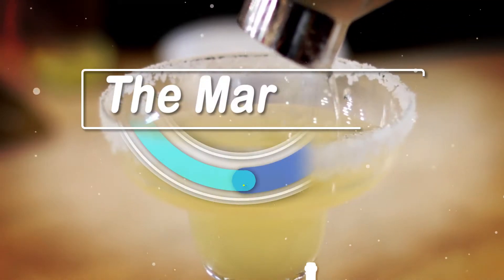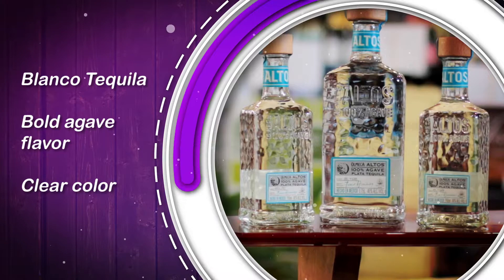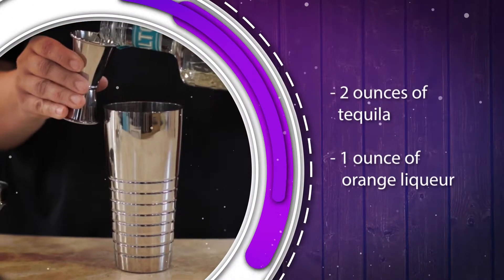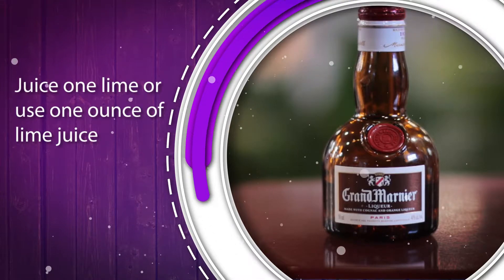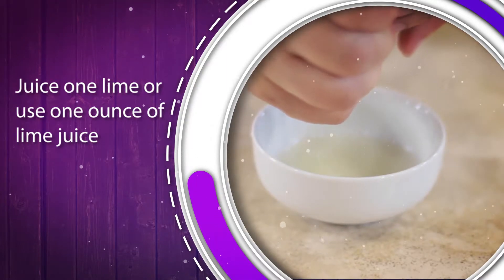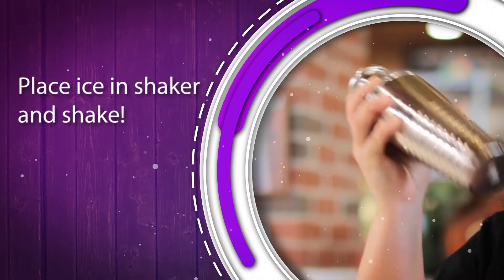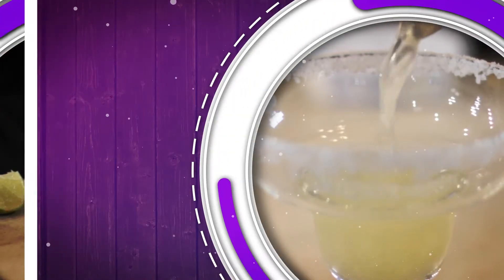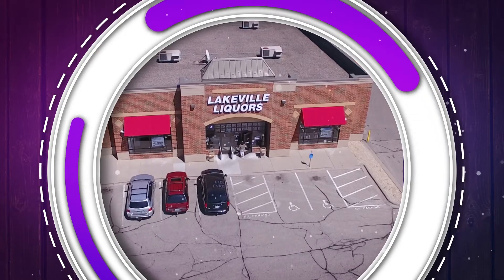Lakeville Liquors: How to make a Margarita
Jess shows you how to make a fan favorite, the margarita!